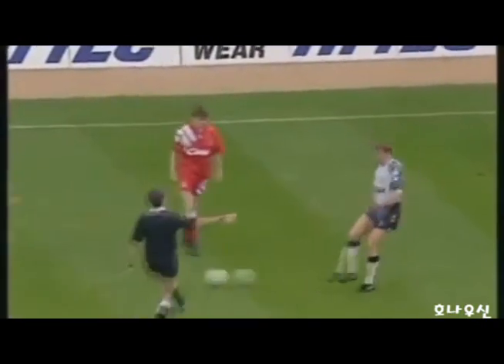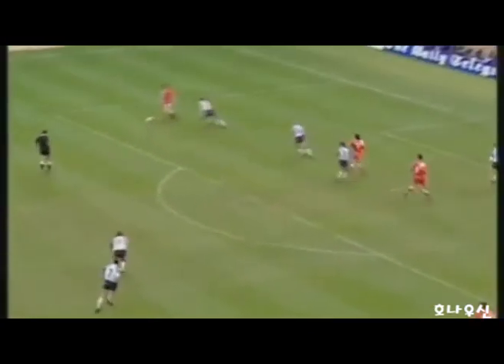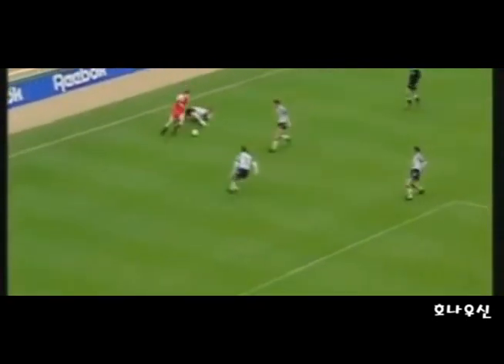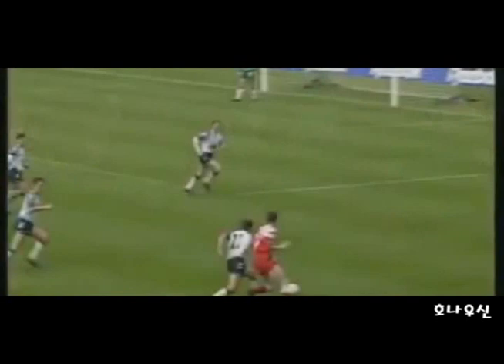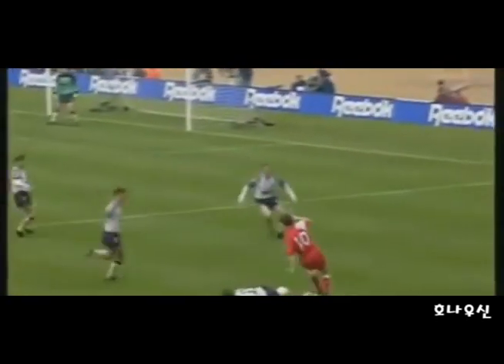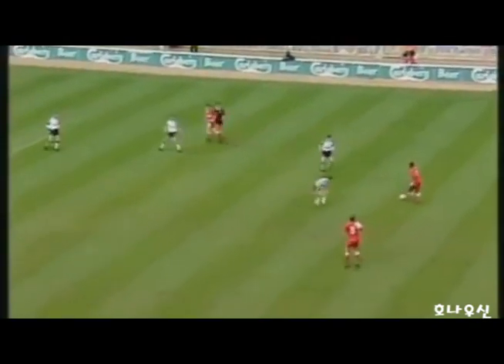⑨①/⑨② FA Cup Steven McManaman vs Sunderland